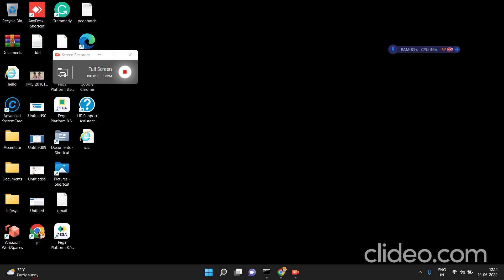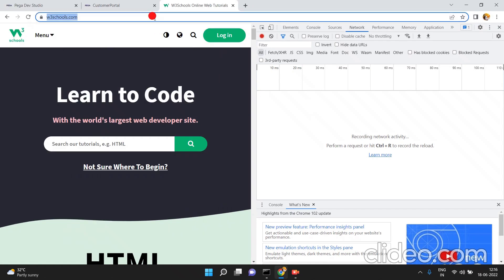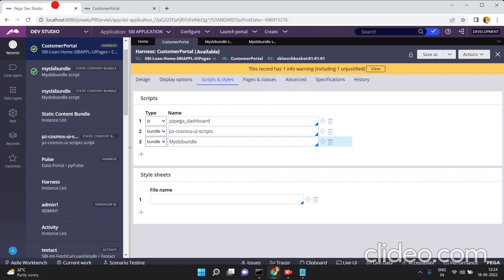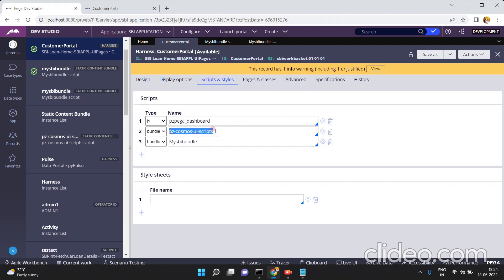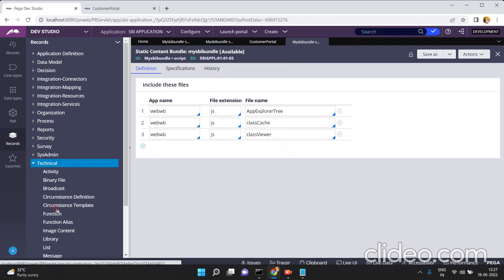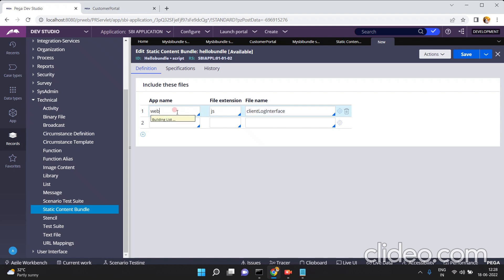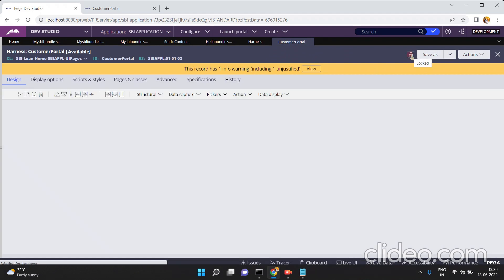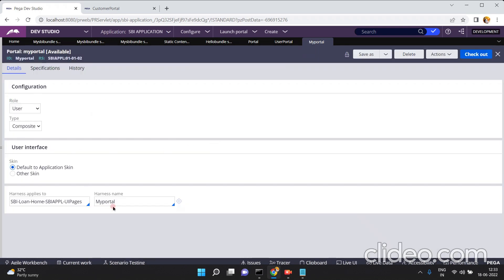Static Content Bundle Rule In Pega